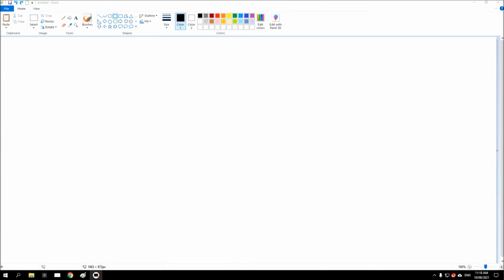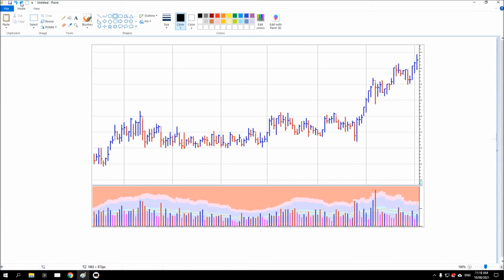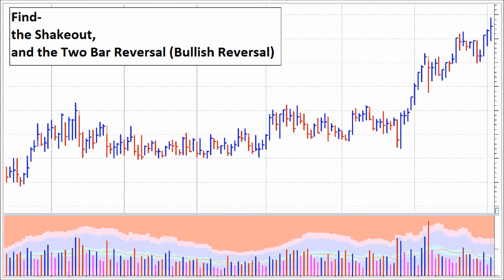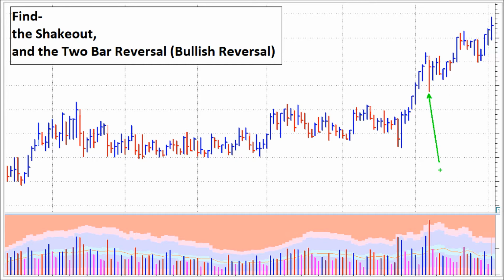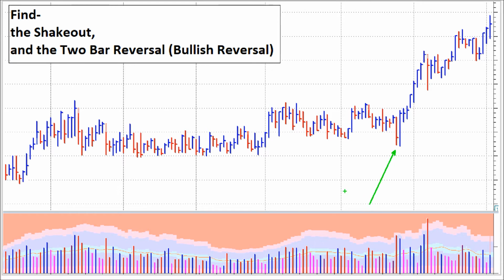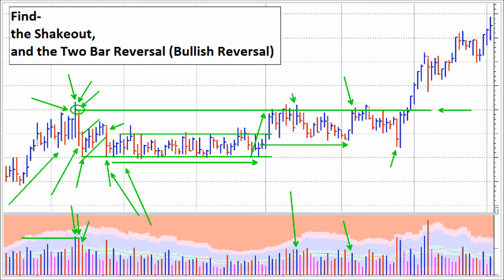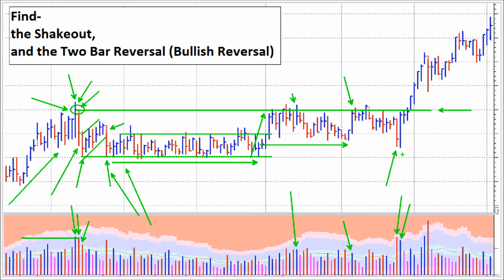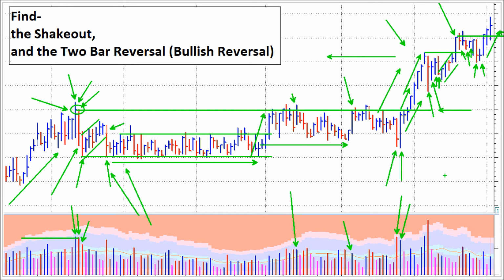Understanding Price and Volume 60 - I ask a Question #5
This time I ask a question in the form of a stock chart quiz - can you find and identify a shakeout, and a two bar reversal (bullish reversal), then explain the context of both on the chart.